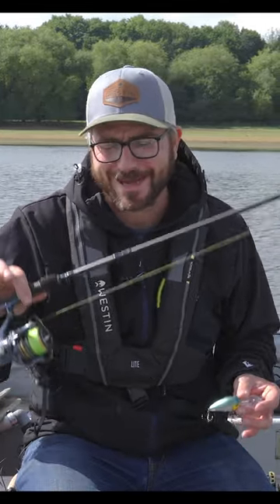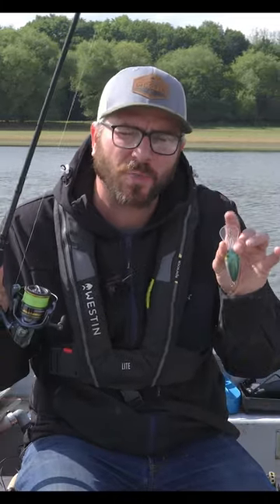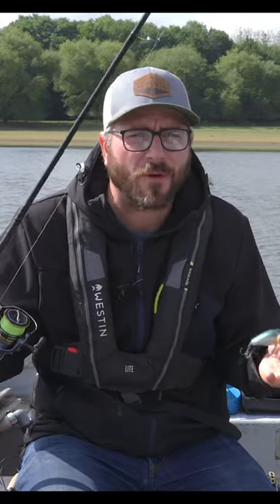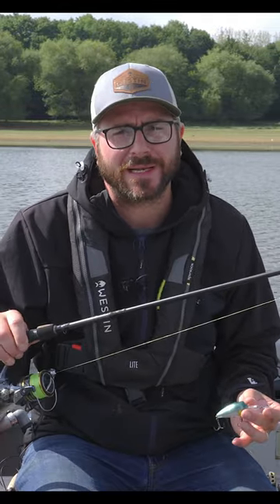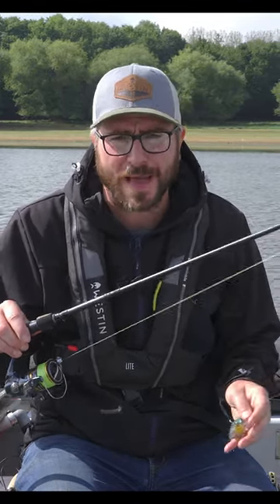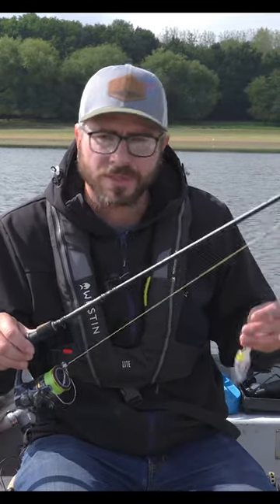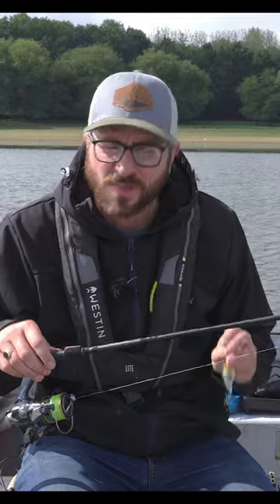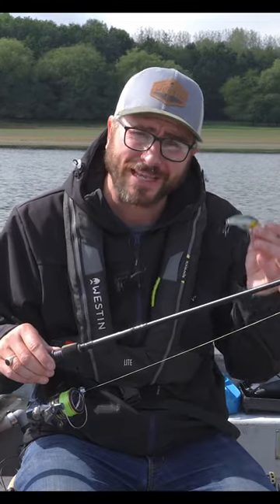THOM'S CRANK TIPS 4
Thoms Crank Tips 4